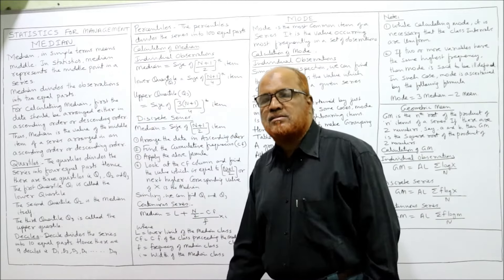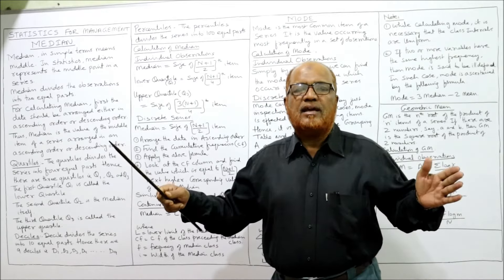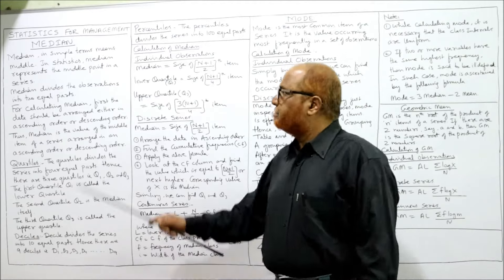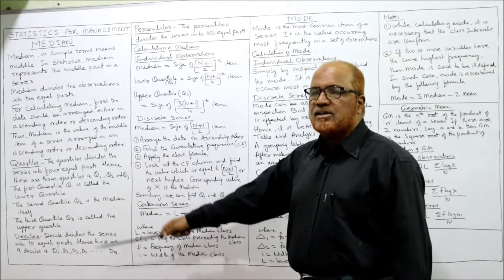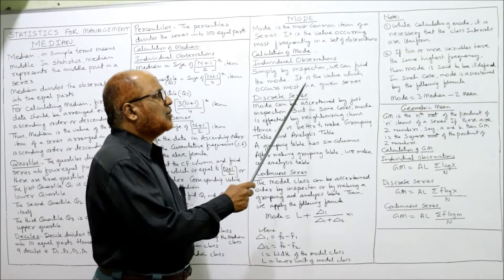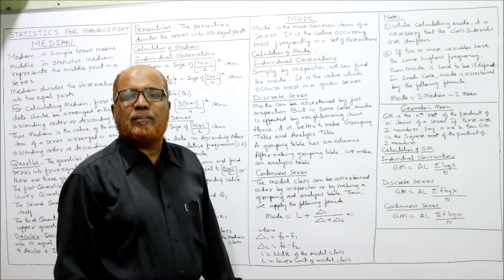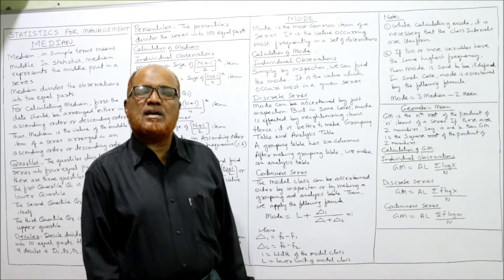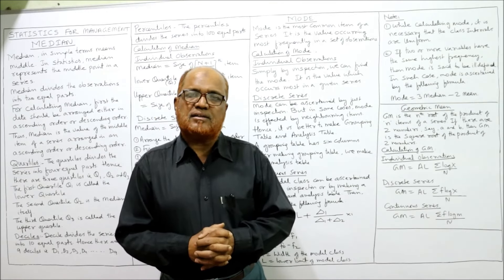Statistics for Management I Measures of Central Tendency I Introduction I Theory I Part 2 I Khans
measures of central tendency introduction
measures of central tendency theory
Median
Quartiles, Deciles and Percentiles
Mode
Geometric Mean
meaning of averages
methods of calculating averages
arithmetic mean explained

I have explained in detail the theory of measures of central tendency,  the meaning of averages,  methods of calculating averages and arithmetic mean, Median,  Quartiles,  Deciles,  Percentiles,  Mode,  Geometric Mean etc.  Watch the video till the end to get a complete command on the topic of measures of central tendency.